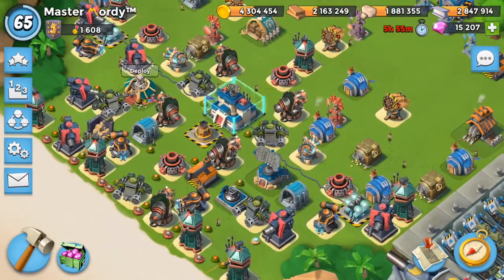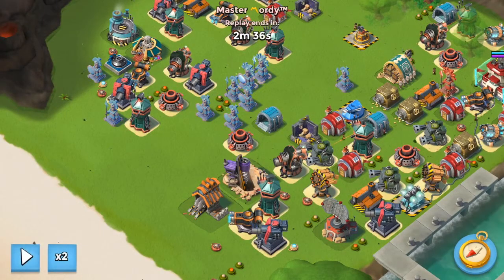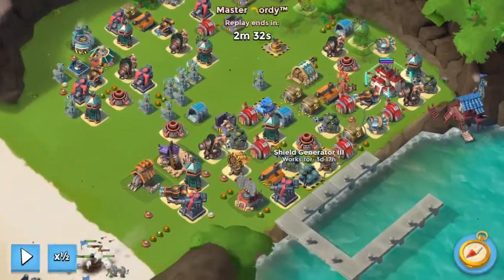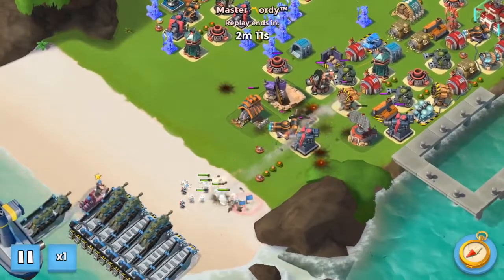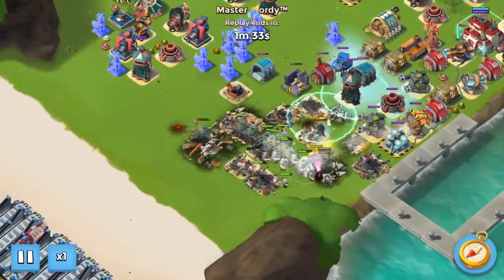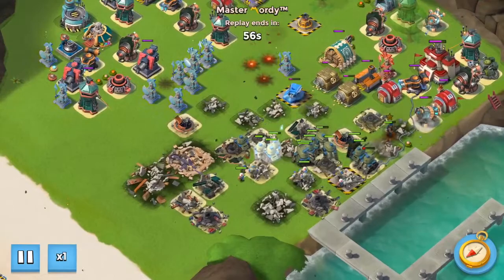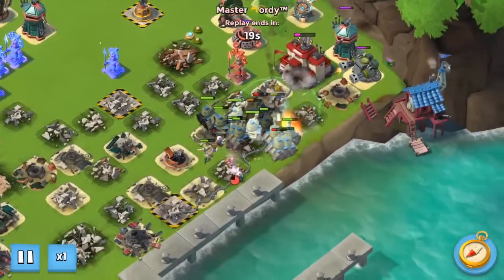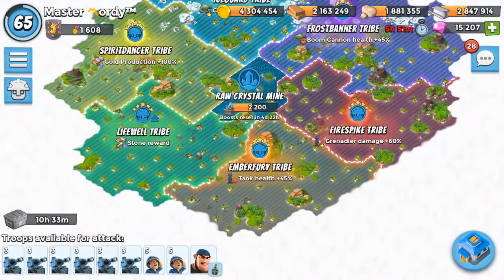Boom Beach - 9 Boosted ice VS 3 Offense taken down with tanks grens medics and bullit !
was so much fun using these unique combos to take down some of the hardest bases.